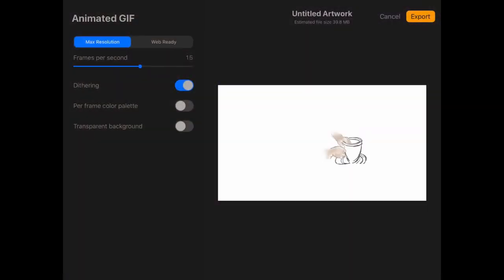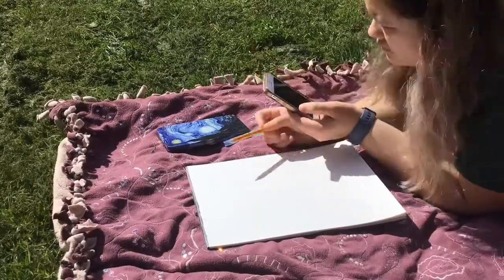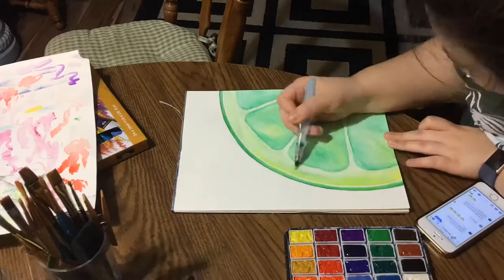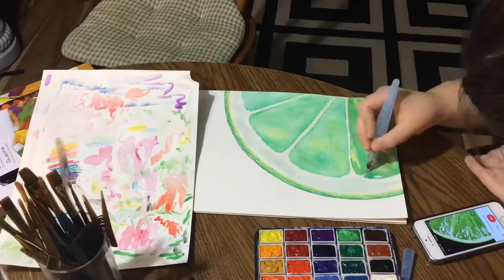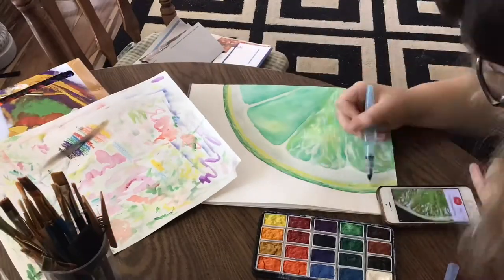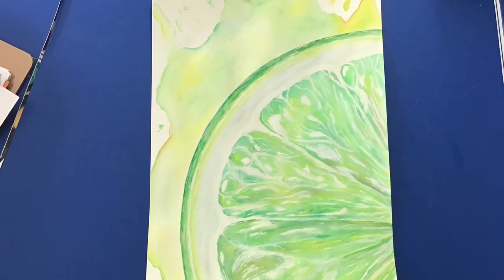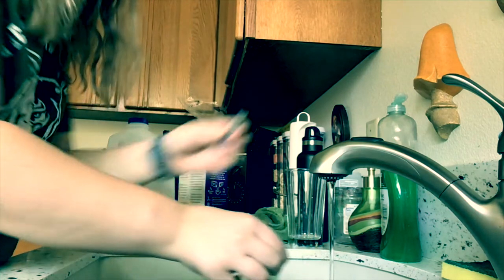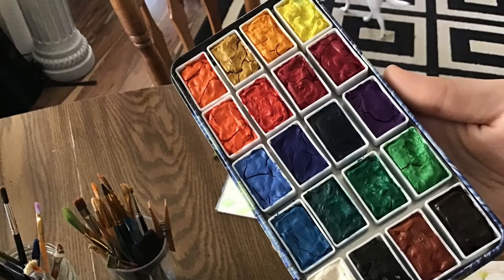I paint a lime using Gouache paints + channel update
In this video I show my process of creating a painting of a lime.

Gouache Paints

Paint Tin

Water Brush